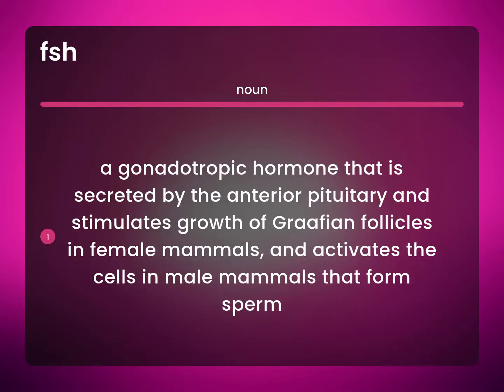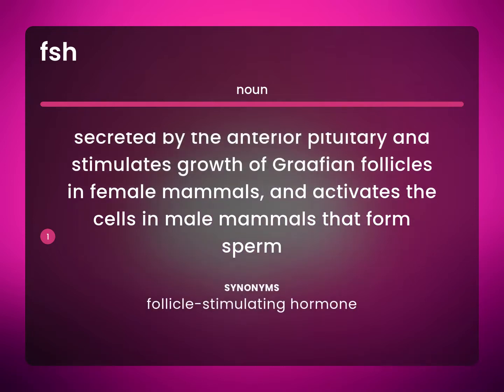Fsh | FSH definition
What does FSH mean?

Susan Miller (2023, June 30.) Fsh in the dictionary